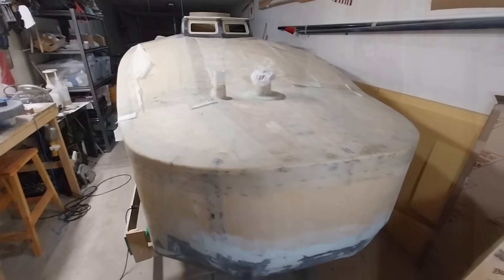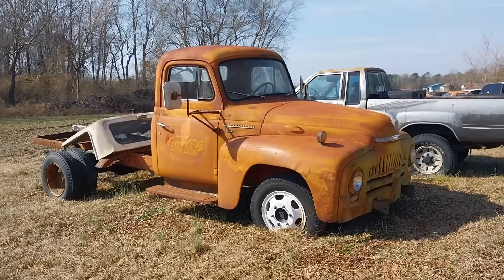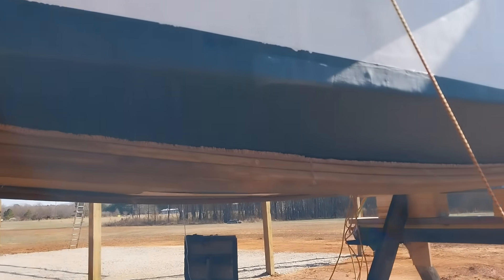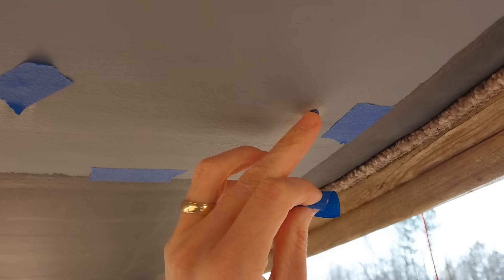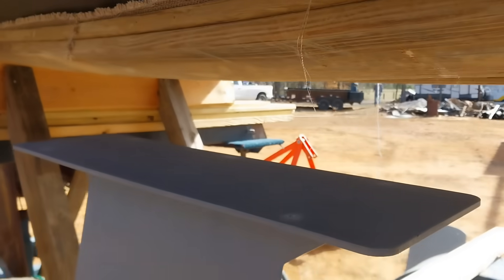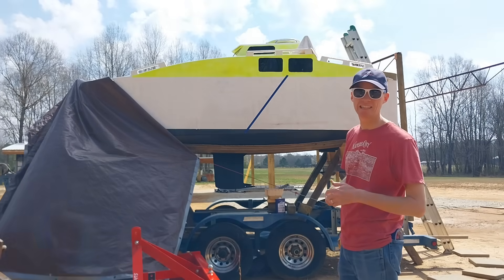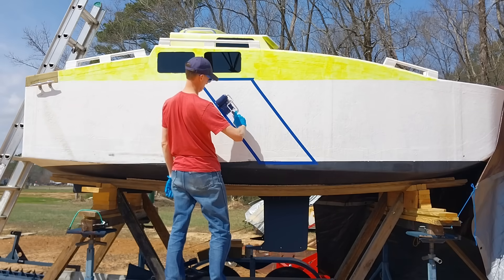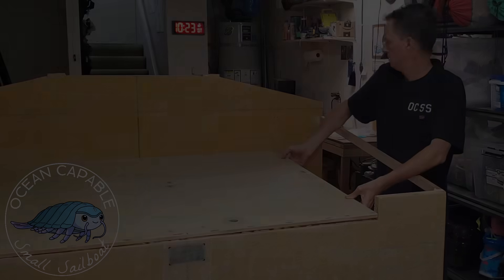OCSS-092 Unbreakable Bolt-on Stability Monsters: Steel Twin Keels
0:00 - Intro
0:43 - Designing and building the keels
2:10 - Shaping the edges
3:07 - Epoxy Barrier Primer Paint
3:44 - Drilling keel holes
6:59 - Installing the keels
9:16 - Bottom Paint
10:00 - Trailer modifications
10:22 - 2nd coat bottom paint
10:46 - Painting the hull stripe
12:30 - Outro

THE BOAT: Scow Bow Mini-Cruiser. 14’ long (4.25M,) with a 6’ beam (1.8M,) and a draft of 2’6” (0.77M.) She features a self-righting design, steel twin keels, and a Ljungström rig. Built using the foam sandwich construction method. Every design decision is made to keep her simple, strong, and watertight.

In this episode I attach my steel twin keels to the bottom of the boat using 12 stainless bolts and a bedding of Sikaflex 291. They were first sandblasted and painted with a few coats of epoxy barrier coat. In the near future I will cast lead bulbs to bolt onto the keels. I also paint the diagonal blue strip on the hull, repair white hull paint on the sides, and paint the keels with anti-fouling bottom paint.
The keels each weigh 39lbs (no lead attached.) Lead bulbs will be bolted on later. The total weight of the lead will be 72lbs.

🛒 Amazon Wishlist
₿ Bitcoin: bc1qryllpsf8putynvvsk246ur03yn5wsdrelpmwtg